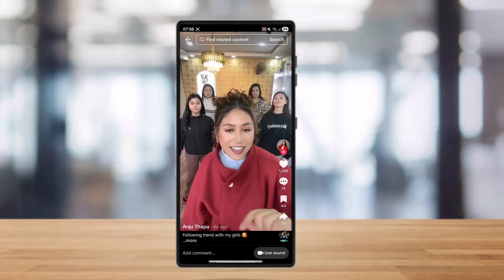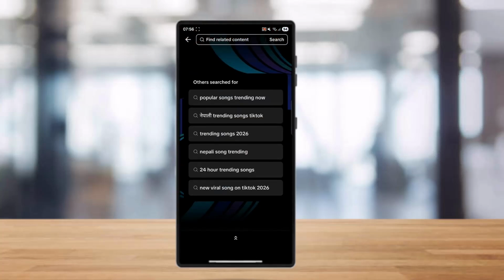How to Find Viral Sounds on TikTok !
In today’s video, we’re going to show you how to find viral sounds on TikTok.

First, open your TikTok app and go to the search section. Type in “trending songs” and you’ll see videos using popular and viral audio tracks. You can scroll further to explore other options like popular songs, trending sounds from the last 24 hours, or specific genre trends.

Another great method is to use TikTok’s Creative Center. This platform provides data-driven trends, including frequently used audio and playlists like US Hot 50, so you can see what’s currently going viral. You can also check your For You page to spot trending sounds that are gaining traction.

And that’s it! With these steps, you can easily find viral sounds on TikTok to use in your videos.